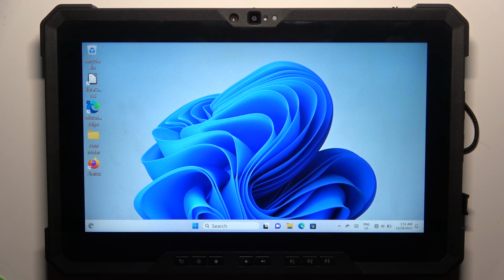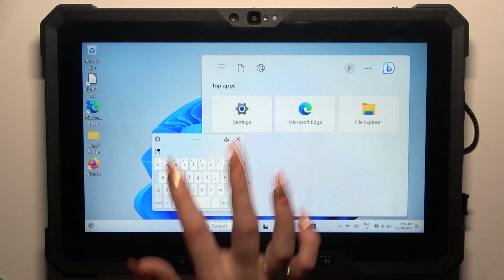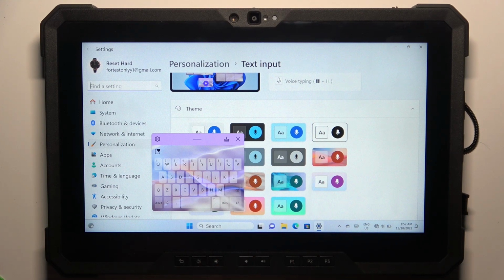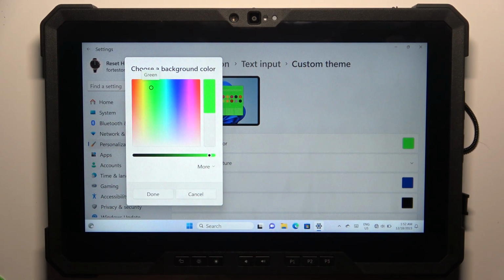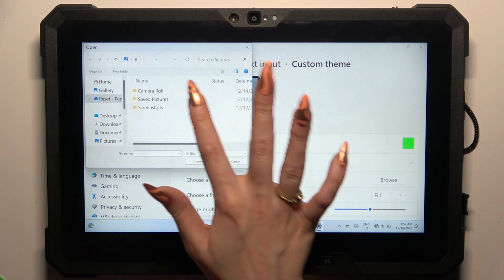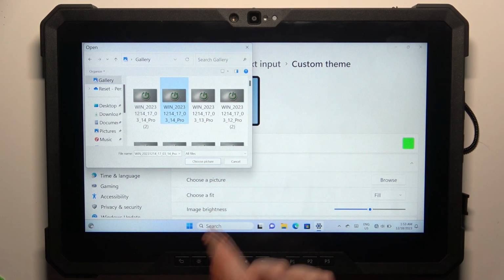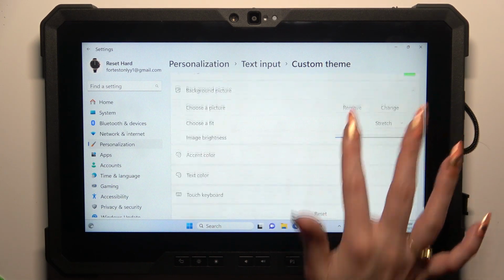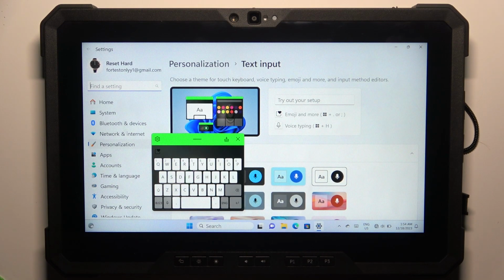How to Customize Keyboard Theme on DELL RUGGED 7220 – Adjust Keyboard Look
Hi there! Have you ever been wondering how you can customize keyboard theme on your DELL RUGGED 7220? In today's video we're going to show you how you can set some custom theme on yours DELL RUGGED 7220 keyboard just in a couple of simple steps. In case if you don't really like your current default keyboard theme of your DELL RUGGED 7220, but have absolutely no idea how you can adjust it to something more fitting, then this video is special for you! So if you wish to learn how you can customize keyboard theme on your DELL RUGGED 7220, all you need to do is just watch this short video to the end, follow the end, follow the instructions provided by our specialist and try to perform this operation yourself on your DELL RUGGED 7220.

How to change the keyboard theme on DELL RUGGED 7220? How to refresh the keyboard theme on DELL RUGGED 7220? How to personalize the keyboard theme on DELL RUGGED 7220? How to change the theme on DELL RUGGED 7220? How to customize the keyboard on DELL RUGGED 7220?